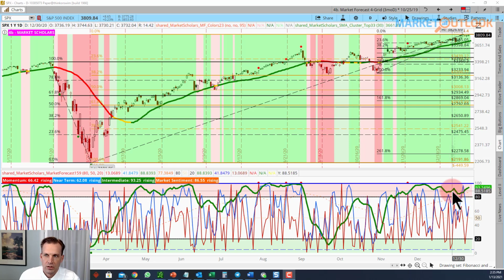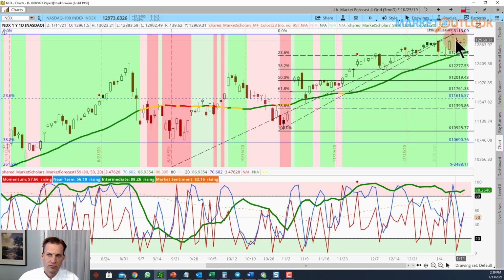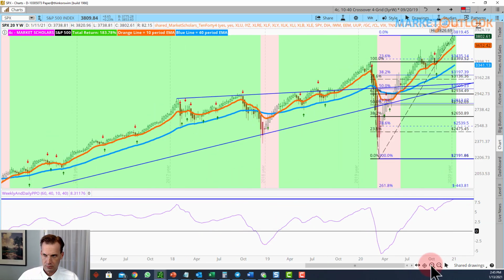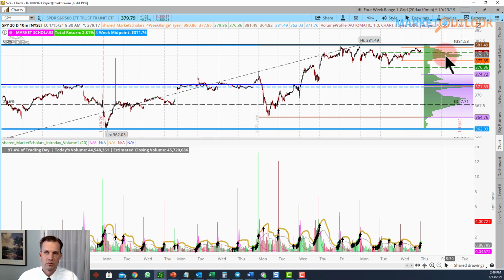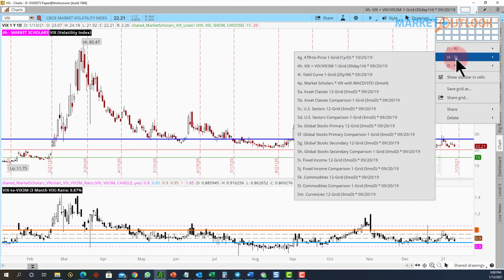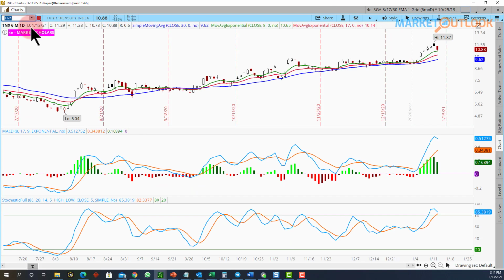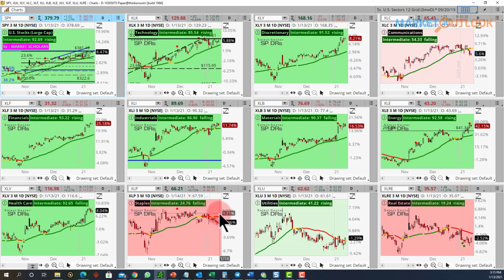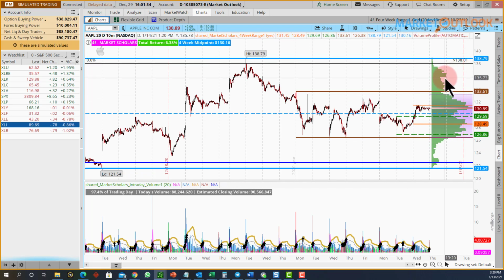Market Outlook - 01/13/2021 - David Settle